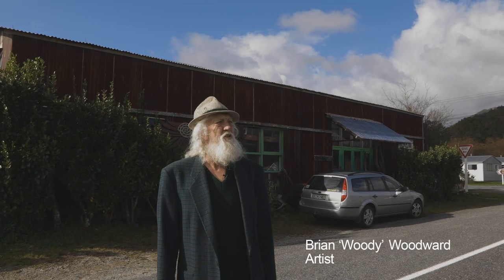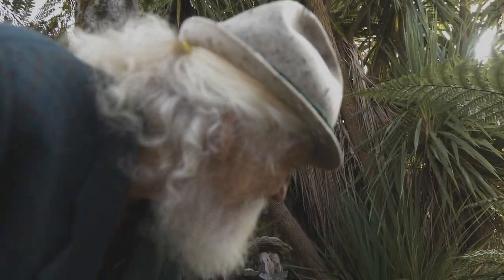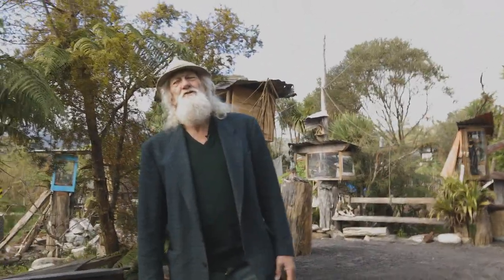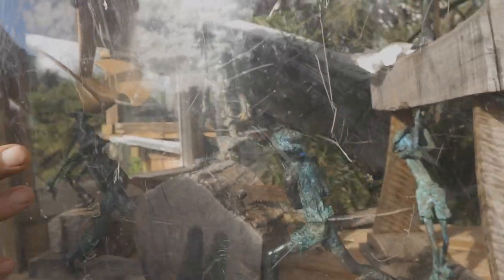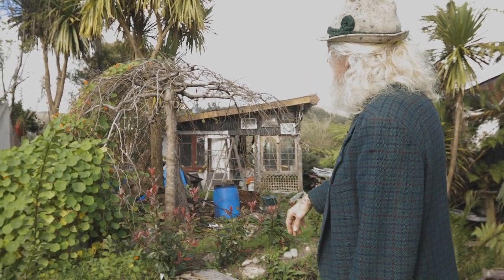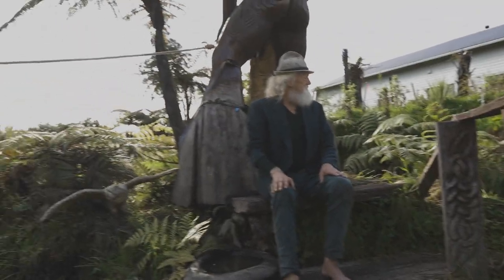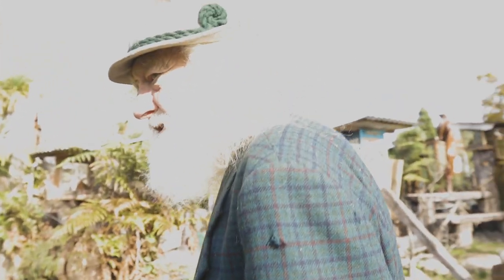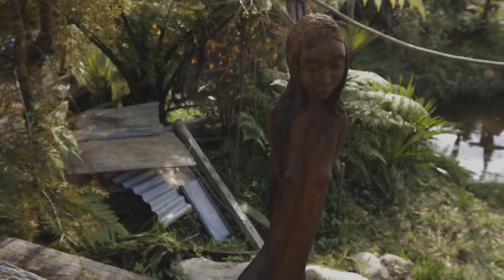Waimangaroa Art Sculpture Garden Tour by Woody – post COVID-19 New Zealand 2020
Welcome to the Waimangaroa Arts Sculpture Garden and a personal tour with Woody 'Brian' Woodward on the West Coast of New Zealand.

Enjoy being led through Woody's reality, a garden filled with large carvings and small bronze sculptures arranged in displays, perched amongst native flora and fauna. The space evolved over the COVID-19 lockdown here in New Zealand and we're happy to have you.

To all of my friends and whanau, welcome to my garden and I can't wait for you to visit soon!

kia ora, aroha

Woody

filmed by Joe 'Dapp' Foster